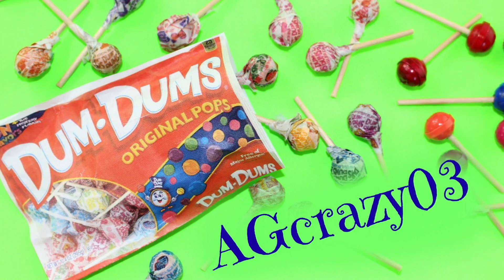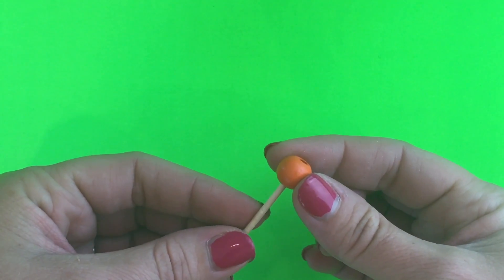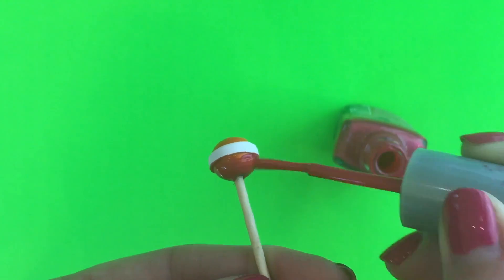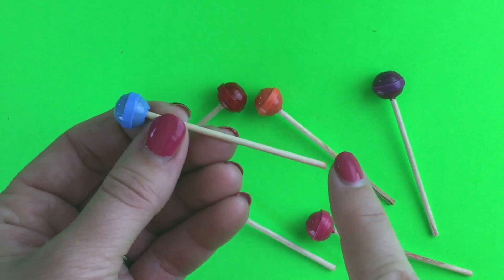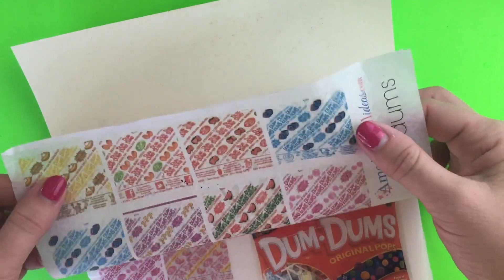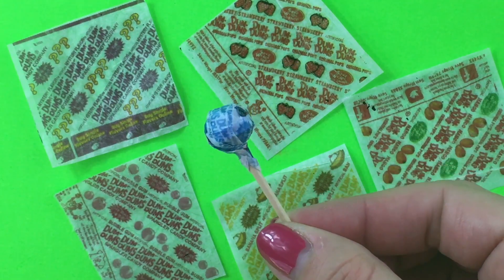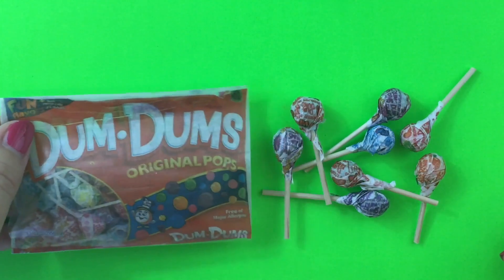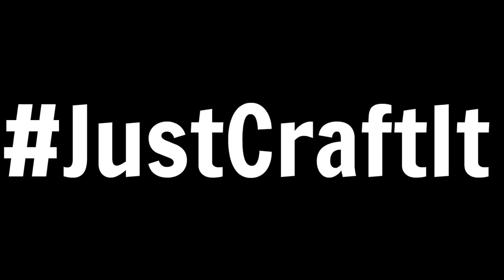DIY Dum Dums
Learn how to make American Girl Doll Dum Dums. This doll craft is fun and easy to make. You can make the Doll Dum Dums and get the wrappers for the Lollipops too! Watch and tell us what your favorite Dum Dum flavor is!